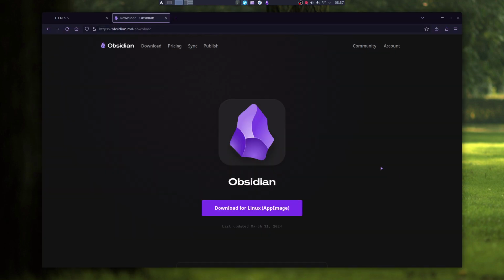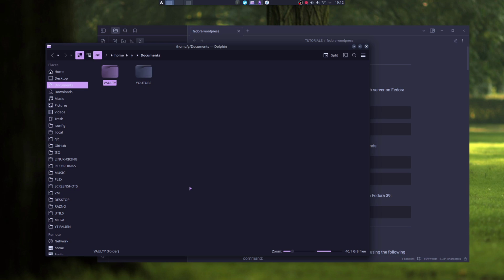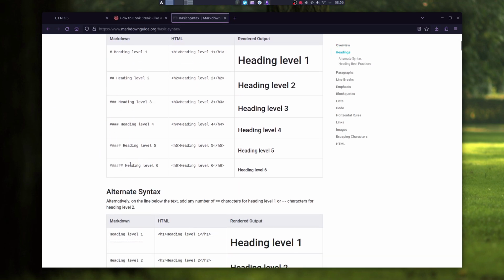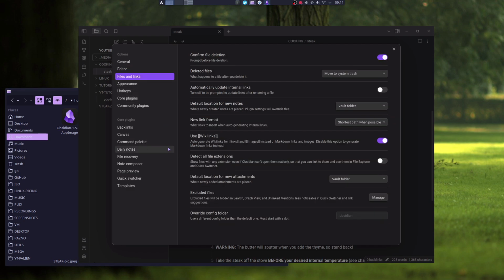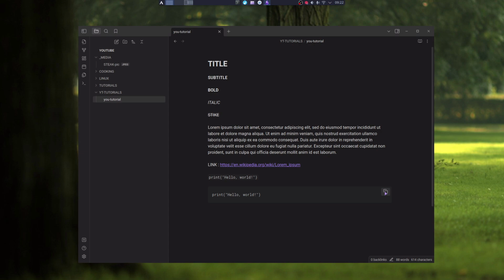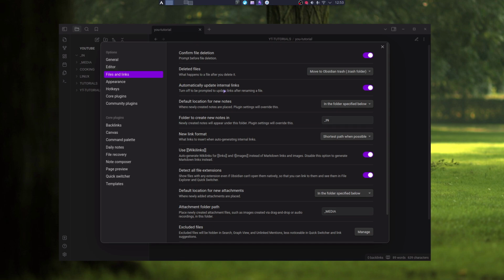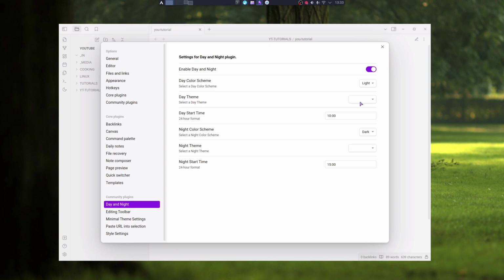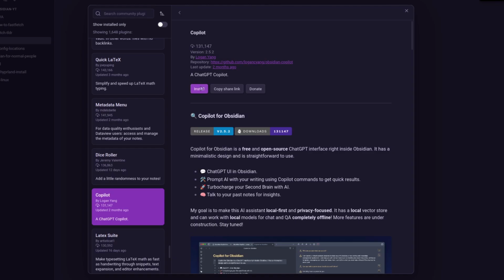Obsidian for complete beginners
This is guide for simple note taking in Obsidian. Just to get you started.